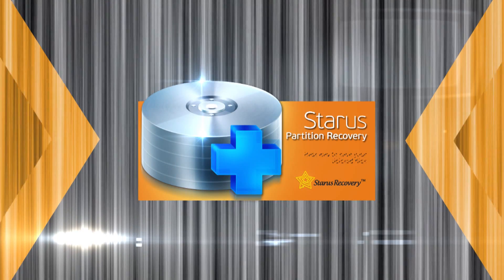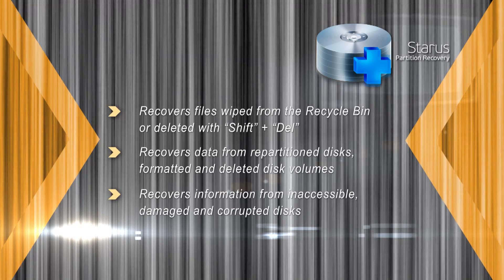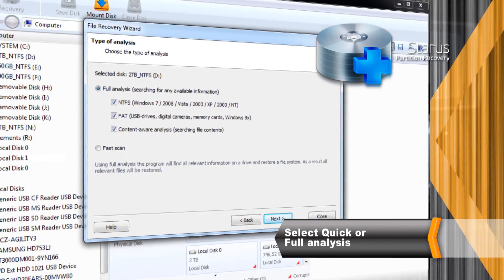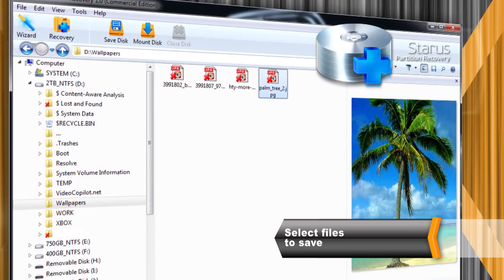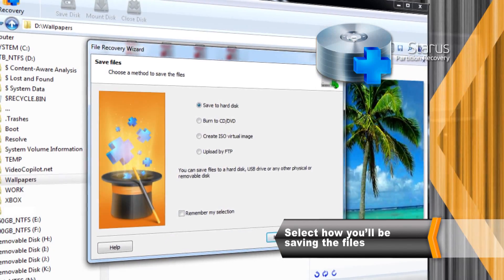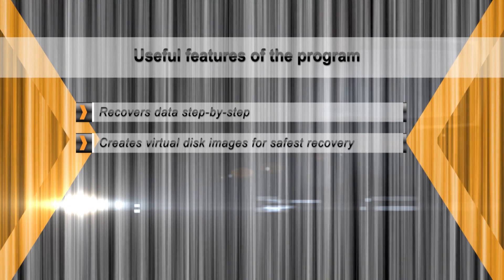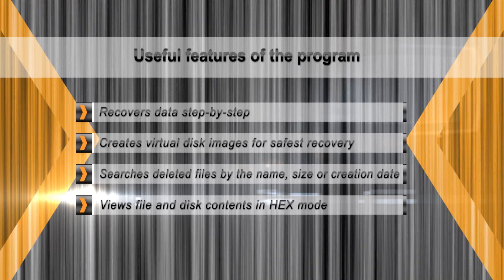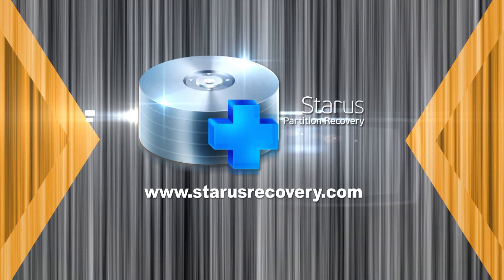Recover Deleted Files and Repair Corrupted Partitions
Starus Partition Recovery is designed to make information recovery easy even if you’ve never done it before.

If some parts of the file system or other system structures have been erased, overwritten or become otherwise corrupted, Starus Partition Recovery will switch into comprehensive mode, scanning the entire hard drive in order to create an indexed map of everything that still is available on that disk. After locating all files, folders and other bits of data that are still available on the damaged disk, Starus Partition Recovery will create a new file system from scratch, producing a healthy, usable volume listing all files and folders that from the scratch was able to locate.